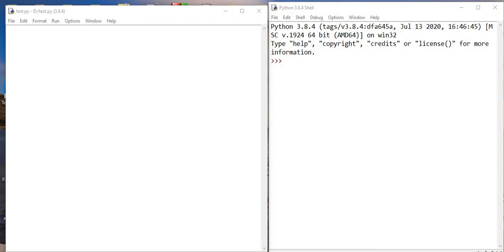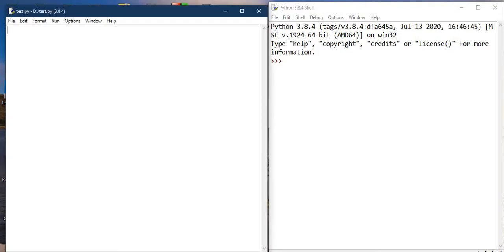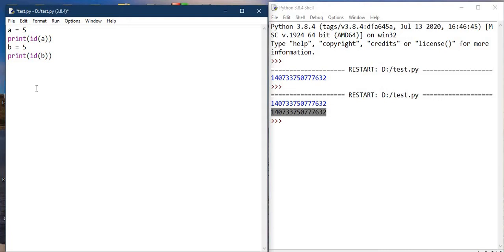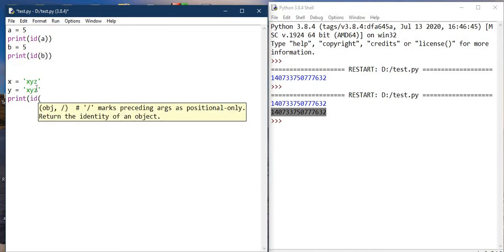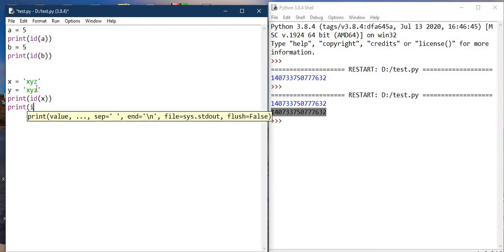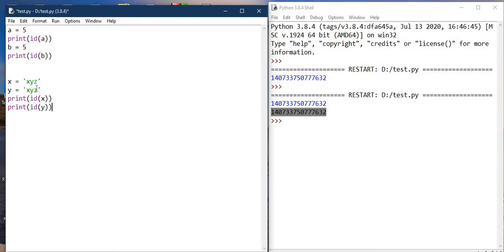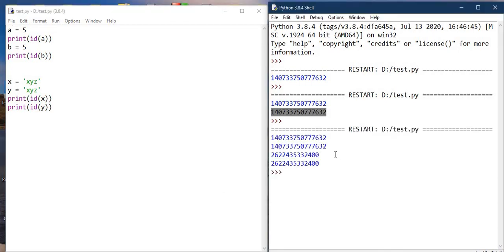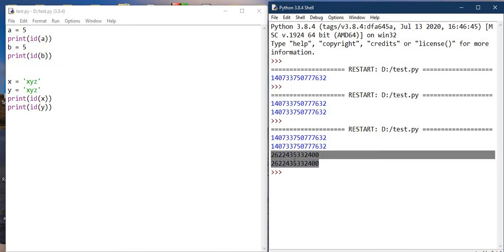id() function, 'is' operator | how a value stored in memory | memory management | Python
Hi

This video talks about id function, is operator and how a variable is stored in memory.
Plz share your feedbacks in comment section.

olevel, pythonprogramming, programming, memorymanagement